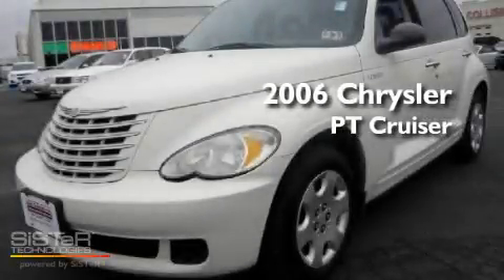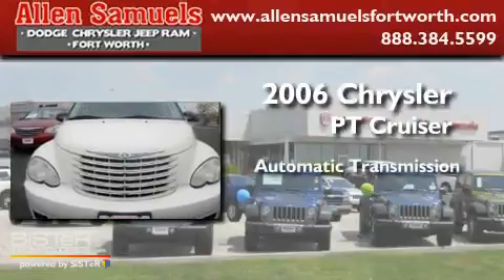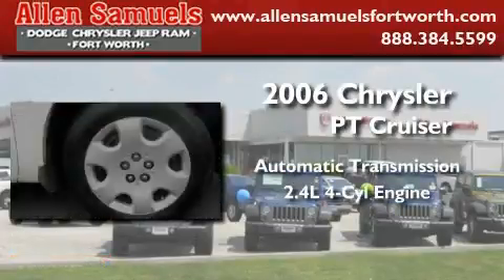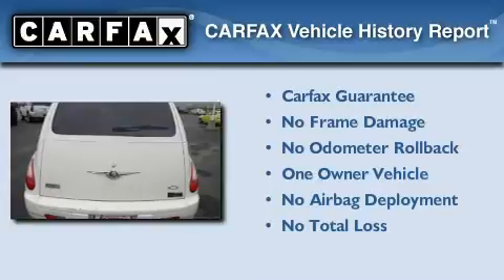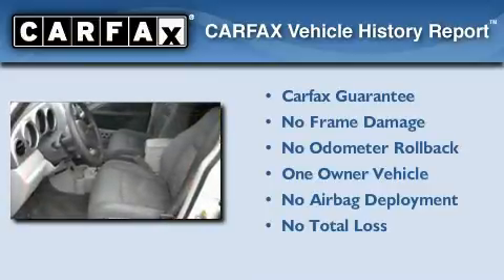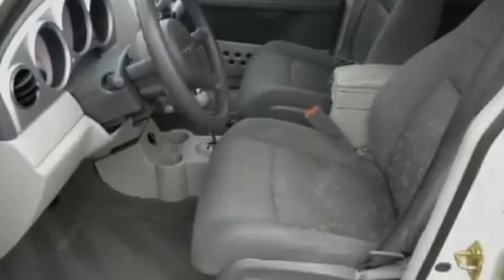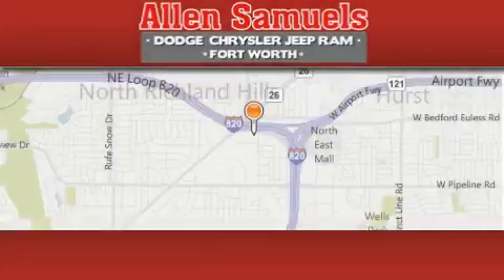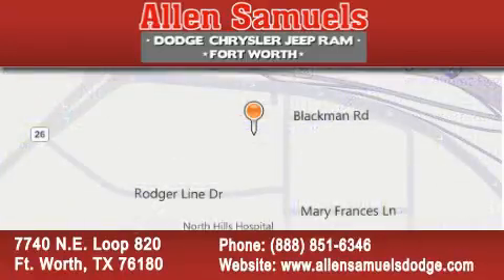2006 Chrysler PT Cruiser Irving TX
Year : 2006

 Make : Chrysler

 Model : PT Cruiser

 Engine : 4-Cyl 2.4 Liter

 Trans . : Automatic

 Exterior : White

 Miles : 89,669

 Interior : Gray

 Stock : F11C60102

 7740 N.E. Loop 820

 2006 Chrysler PT Cruiser Fort Worth TX